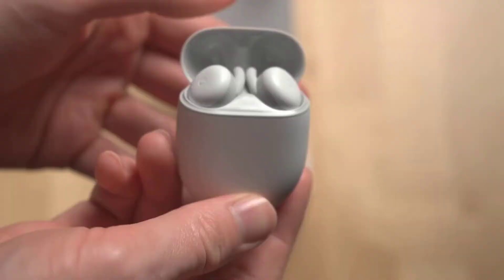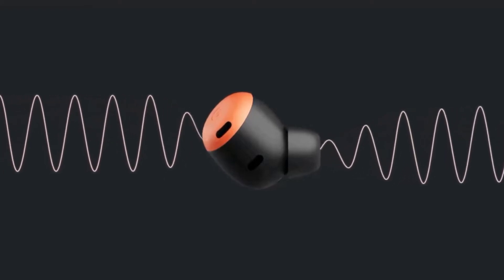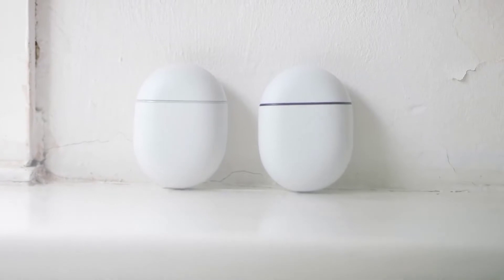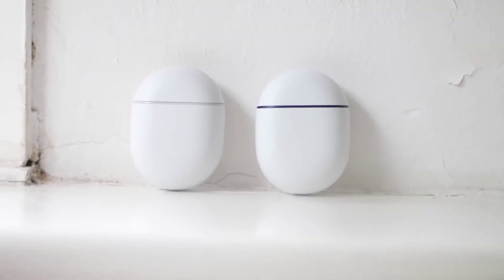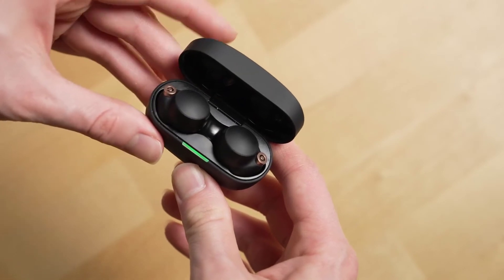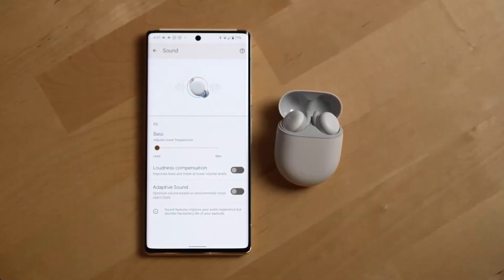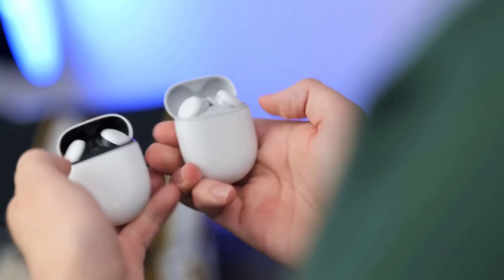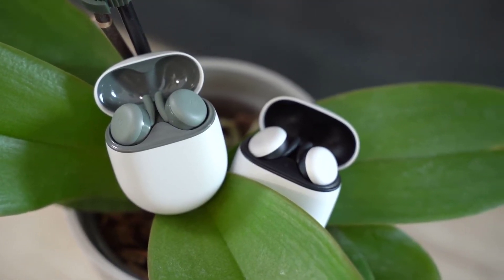Better than Airpods Pro - Best Earbud under $100 USD !!!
Better than Airpods Pro - Google Pixel Buds A Series worth it !!!

ear buds
wireless ear buds
beats studio buds
google pixel buds
google pixelbuds white
raycon ear buds
buds
galaxy buds
samsung earbuds
apple ear buds
best wireless ear buds
beats ear buds
galaxy buds pro
galaxy buds 2
skull candy ear buds
samsung galaxy buds
best ear buds
wireless earbuds beats
jlab ear buds
noise canceling ear buds
samsung buds
sony ear buds
jbl ear buds
samsung galaxy buds pro
iphone ear buds
best ear buds 2021
bose sport ear buds
galaxy buds live
beats studio earbuds
air buds
samsung wireless earbuds
wired ear buds
bose wireless ear buds
samsung galaxy buds live
samsung airpods
galaxy earbuds
samsung earbuds pro
samsung galaxy buds 2
jabra ear buds
samsung buds pro
pixel buds a series
samsung galaxy earbuds
gaming ear buds
samsung buds 2
best wired ear buds
samsung buds live
oneplus buds pro
google buds
google earbuds
android earbuds
sennheiser ear buds
waterproof ear buds
best ear buds for running
google pixel buds a series
bose ear buds
best earbuds for android
amazon ear buds
nothing ear buds
best buy ear buds
sleep ear buds
buds pro
pixel buds 2
samsung earbuds 2
blue tooth ear buds
buds live
galaxy buds+
samsung galaxy buds+
samsung wireless headphones
galaxy earbuds pro
probuds
best android wireless earbuds
anker ear buds
buds 2
google pixel earbuds
ear buds near me
oneplus buds
pixel buds a
echo buds
bose sleep buds
studio buds
galaxy buds pro 2
best samsung earbuds
most comfortable ear buds
pixel ear buds
cheap ear buds
target ear buds
oneplus buds z
oneplus earbuds
samsung earbuds live
galaxy pro buds
samsung galaxy earbuds pro
samsung galaxy pro buds
samsung galaxy buds2
beatbuds pro
blxbuds
samsung bean
best budget ear buds
lg ear buds
google pixel buds 2
new samsung earbuds
galaxy earbuds 2
air buds 2
good ear buds
costco ear buds
samsung pods
samsung live buds
pixel buds 3
turtle beach battle buds
bts earbuds
bts galaxy buds
samsung pro buds
samsung galaxy headphones
wyze buds pro
axil gs extreme earbuds
ear buds for headphones
studio beats earbuds
blx buds
samsung buds+
amazon echo buds
galaxy live buds
galaxy airpods
google airpods
find my galaxy buds
buds z
google pixel headphones
samsung pro earbuds
beat buds pro
top ear buds
samsung earbuds akg
buds samsung
turtle beach earbuds
best buy samsung earbuds
samsung wireless earphones
oneplus earbuds pro
samsung galaxy live buds
echo buds 2
microsoft surface earbuds
google buds a series
air buds pro
google wireless earbuds
samsung galaxy wireless earbuds
galaxy buds live 2
new beats studio buds
pixel buds series a
pixel a buds
find my pixel buds
wyze earbuds
samsung galaxy pro earbuds
beats buds pro
beats by dre studio buds
best fitting earbuds
google pixel buds a
samsung airpods pro
bts samsung galaxy buds
truebuds
galaxy wireless earbuds
pixel headphones
best wireless earbuds for samsung
leaf buds
airpods pro buds
galaxy pro earbuds
wyze buds
pro buds v2
studio buds beats
samsung galaxy earbuds 2
galaxy bean
buds+
buds live samsung
galaxy buds price
dangobuds
best truly wireless earbuds
google pixel buds translate
samsung galaxy airpods
beats studio buds price
find my earbuds samsung
samsung buds2
galaxy buds 3
battle buds
find my samsung earbuds
new samsung buds
airpods buds
samsung buds pro 2
earbuds for samsung phone
qair buds
samsung galaxy buds pro 2
smr170
buds pro samsung
galaxy buds pro price
dango buds
google buds 2
apple beats studio buds
samsung bts earbuds
beats studio pro wireless earbuds
galaxy buds 1
galaxy buds pro silver
best buy galaxy buds
samsung ear
ear buds pro
galaxy buds best buy
best samsung earbuds 2021
google translate earbuds
beats studio budd
new samsung headphones
beats studio buds best buy
samsung earbuds price
skullcandy smokin buds 2
amazon echo buds 2
iqbuds
google earphones
bts buds
google pixel buds 3
galaxy buds 2 price
galaxy buds pro iphone
buds headphones
samsung bean buds
nothing buds
best samsung buds
new samsung earbuds 2021
galaxy buds pro best buy
samsung true wireless earbuds
samsung earbuds amazon
samsung live earbuds
google wireless headphones
earbuds samsung galaxy
galaxy buds live in ear
google pixel earbuds 2
beats studio wireless earbuds
oneplus airpods
earbuds 2
galaxy buds bts
pixel buds translate
samsung galaxy pods
oneplus pro buds
samsung galaxy live
bts samsung earbuds
noise ear buds
find my buds
beats studio buds amazon
amazon echo earbuds
samsung ear buds pro
samsung earbuds 2021
buds pro 2
latest samsung earbuds
samsung akg wireless earbuds
s20 earbuds
samsung wireless earbuds for android
samsung find my earbuds
quikcell qair buds
truebuds wireless earbuds
samsung galaxy buds live true wireless earbuds
boat ear buds
earbuds live
buds 2 samsung
apple buds pro
galaxy buds pro amazon
galaxy buds amazon
amazon buds
bts samsung buds
google buds 3
samsung s20 earbuds
in ear buds
microsoft surface buds
airpods samsung galaxy